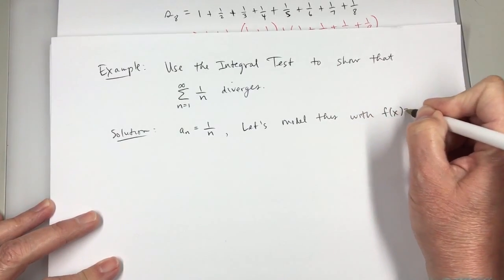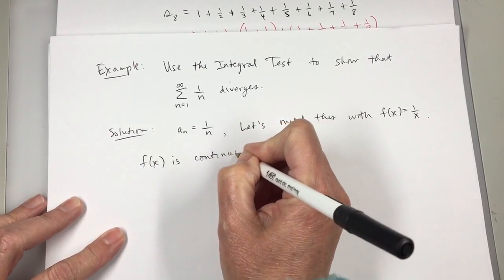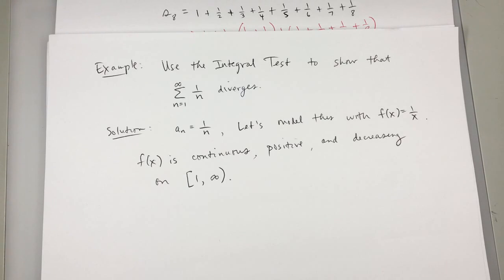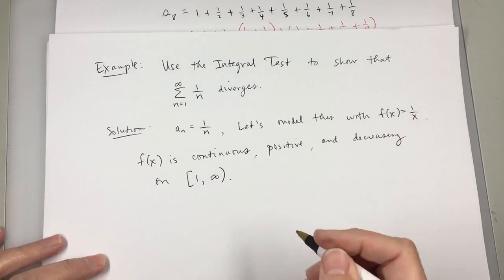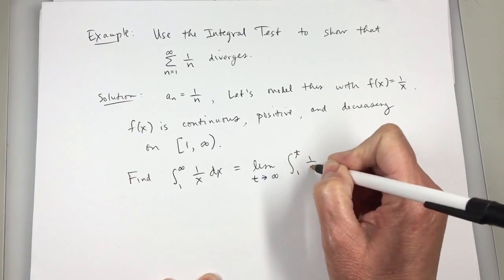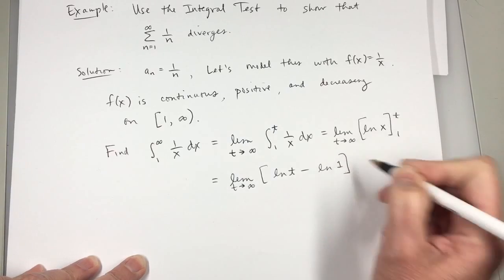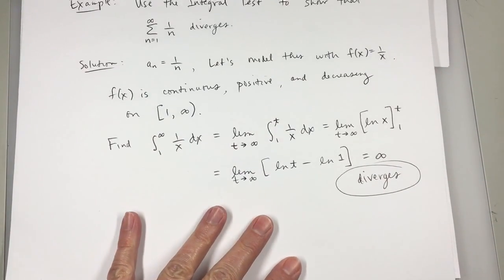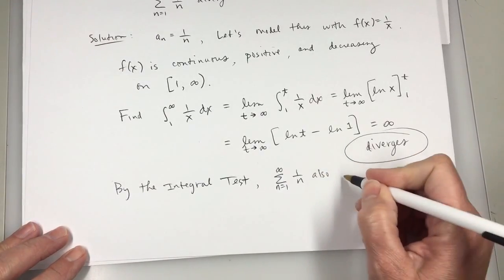Calc 2, 2/17/17, video 5 of 5